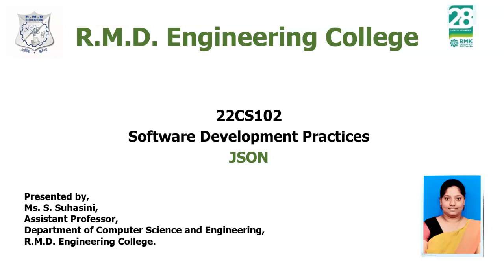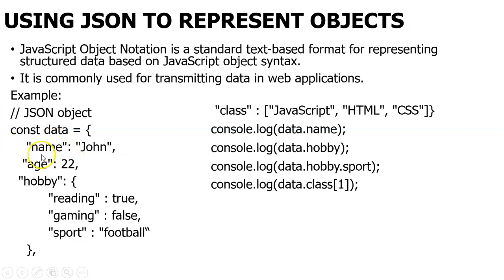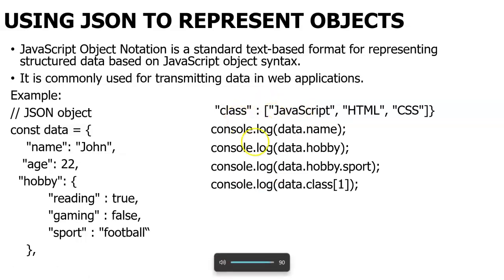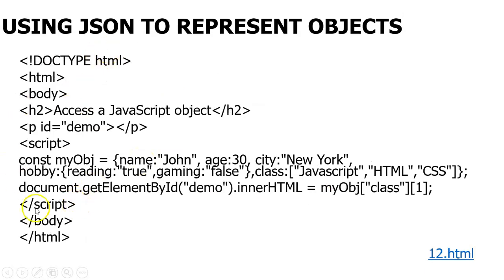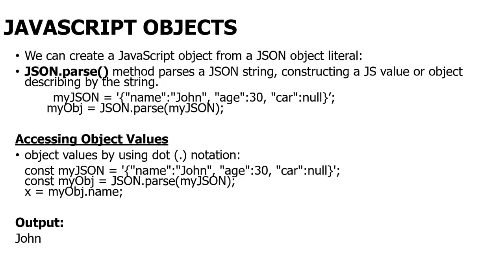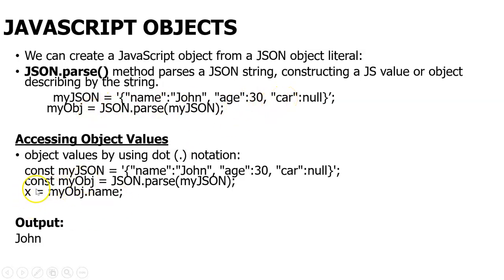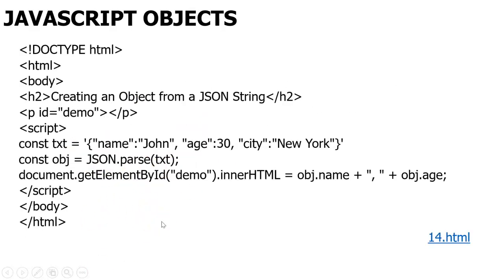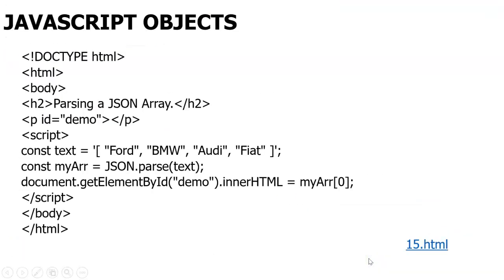JSON| Software Development Practices | Ms. S. Suhasini, AP, RMDEC.